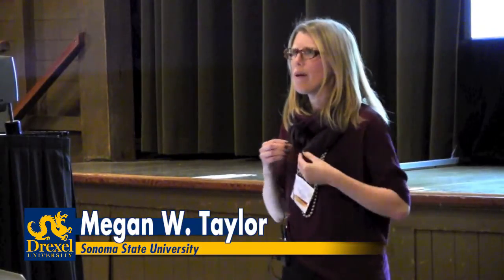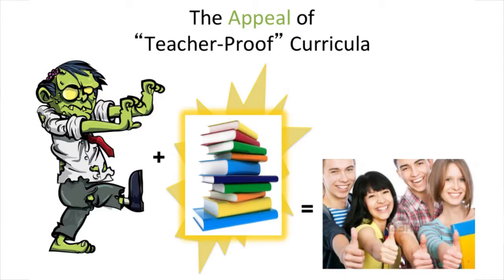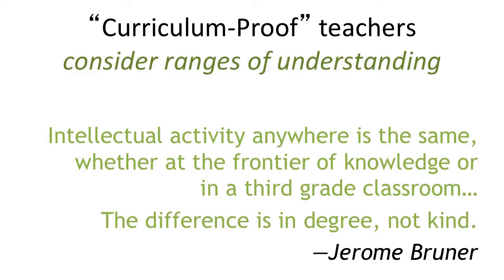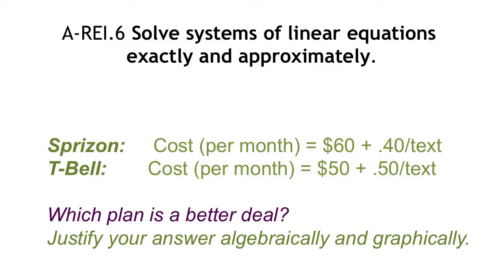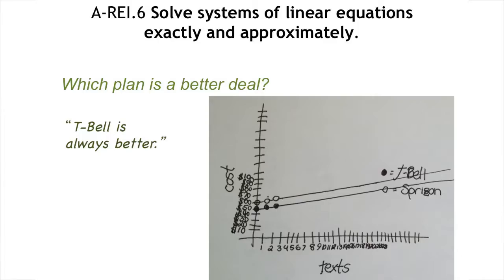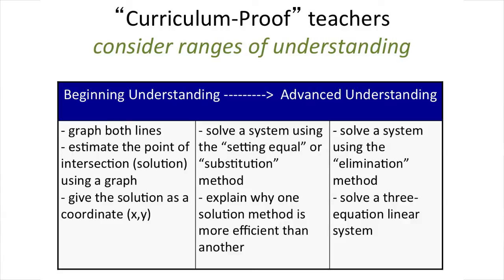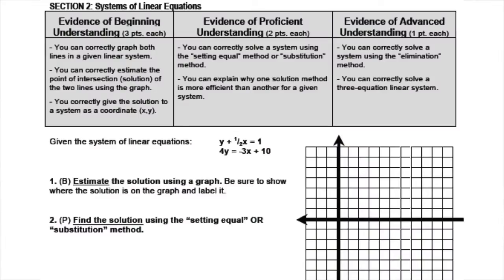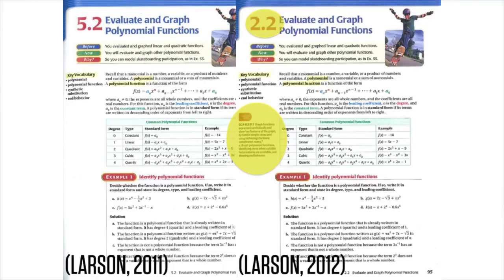Replacing "Teacher-Proof" Curricula with "Curriculum-Proof" Teachers: Megan Taylor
Megan Taylor gives a talk called "Replacing 'Teacher-Proof' Curricula with 'Curriculum-Proof' Teachers" at the Math Forum and CMC Ignite event at the 2013 CMC-North conference in Asilomar.